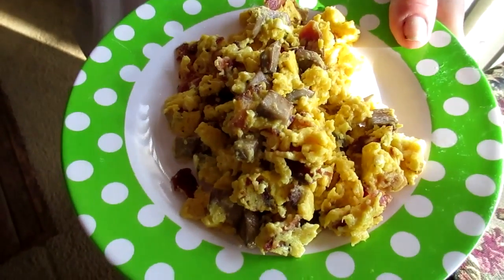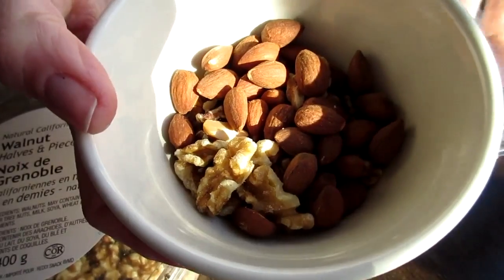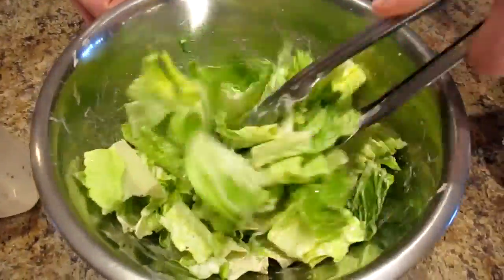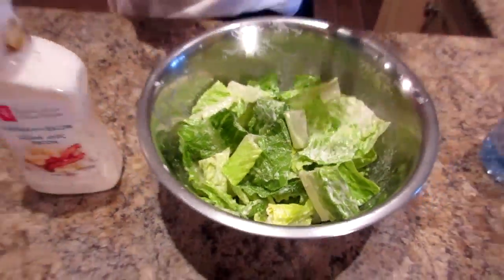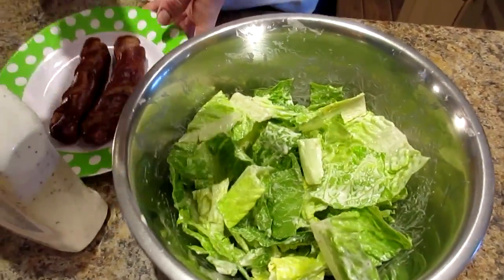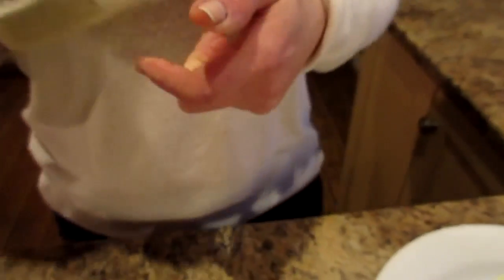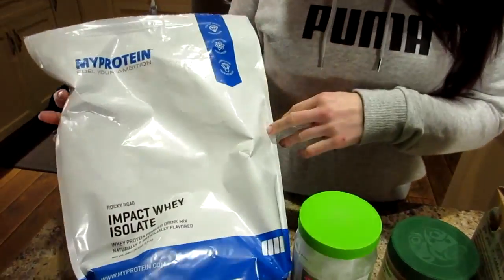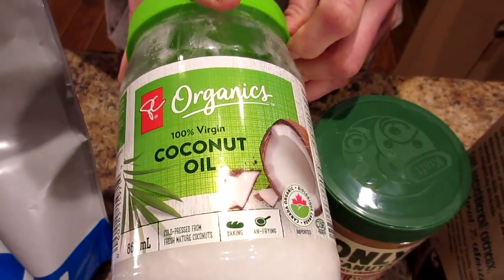KETO Full Day of Eating for WEIGHT LOSS!!!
In this video I show a full day of eating on the keto diet.  We are experimenting with this meal plan to see the health and weight loss benefits.